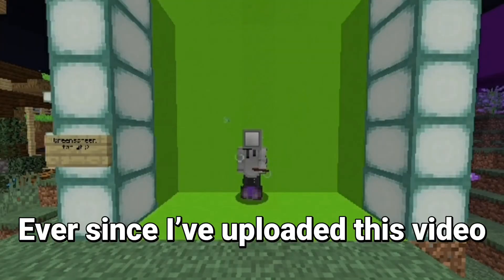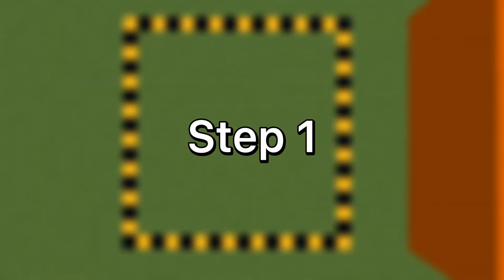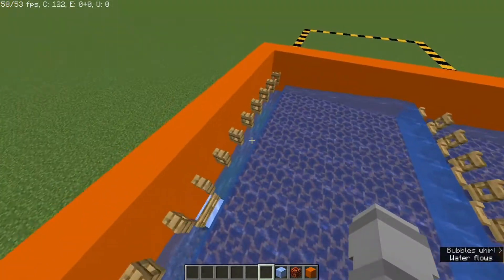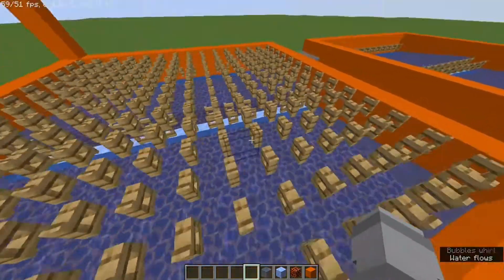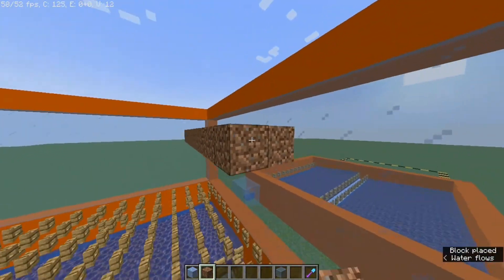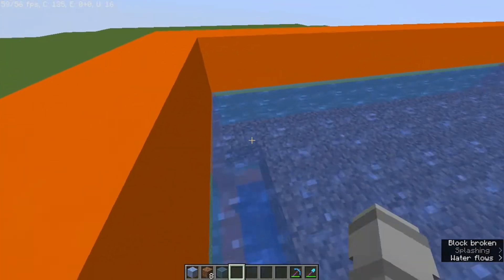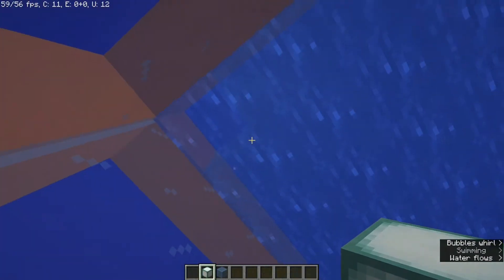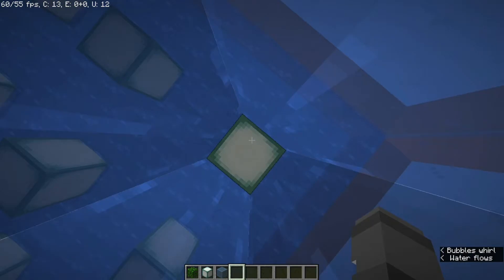How to Build an EASY and EFFICIENT Tropical Fish farm! | Playblocks Minecraft Tutorials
Trop Fish Farm VERSION 2!
A cool minecraft server I play on! \/